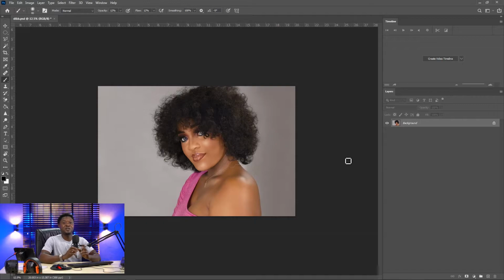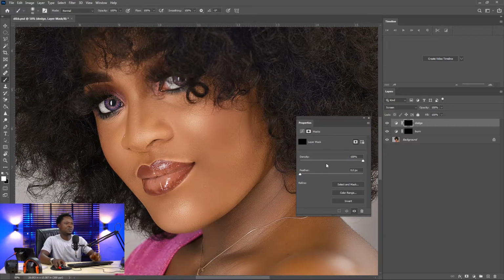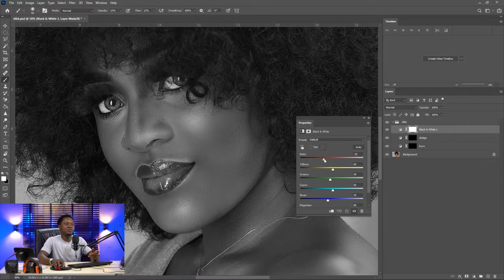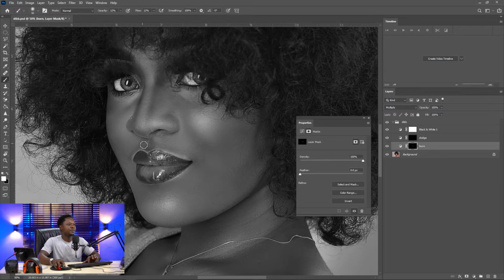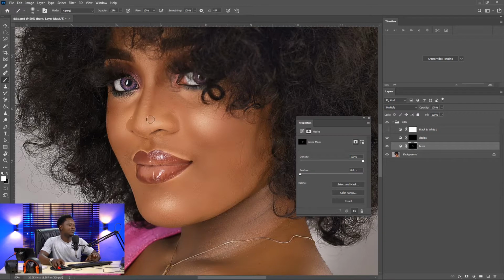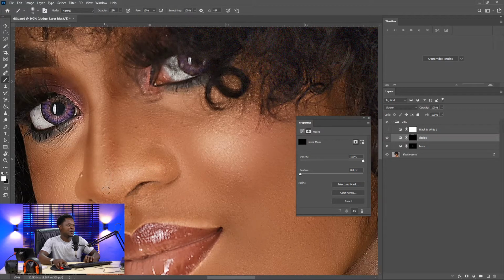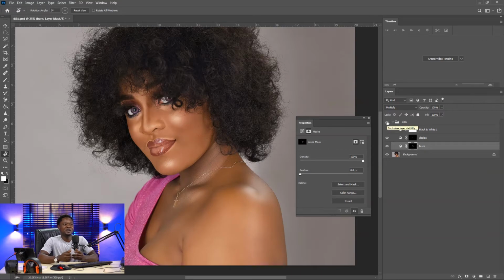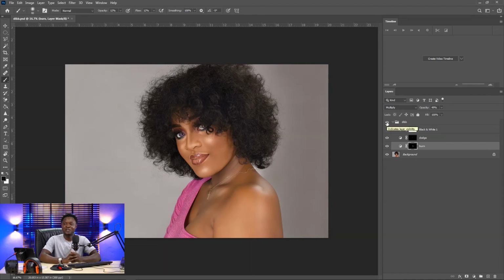Dodge and burn with curves adjustment layer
It's a practical way to dodge & burn photos in adobe photoshop. With this video one will be able to add light to the high light area of an image and also add dark to the dark area to create more debts, thereby making the image look more professional with the use of curves adjustment layer and two blend modes { Multiply & Screen }.